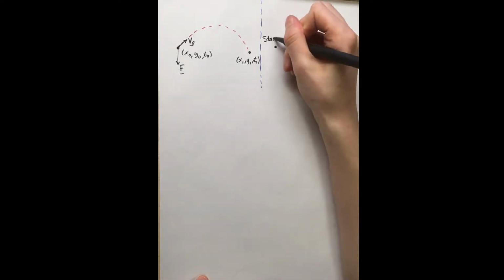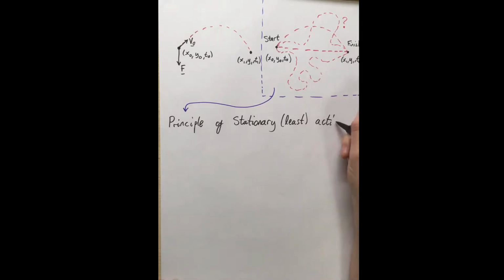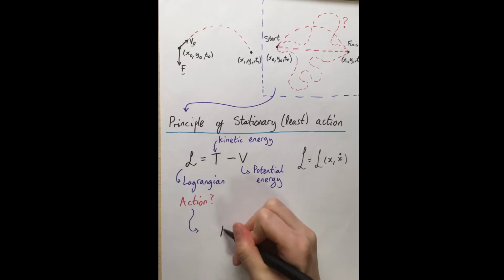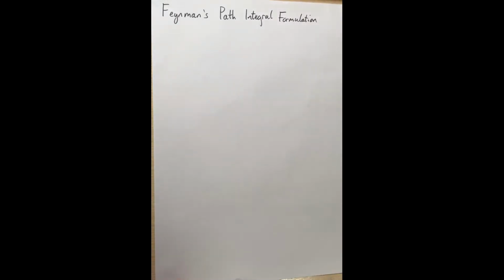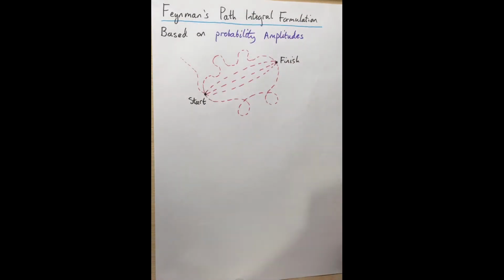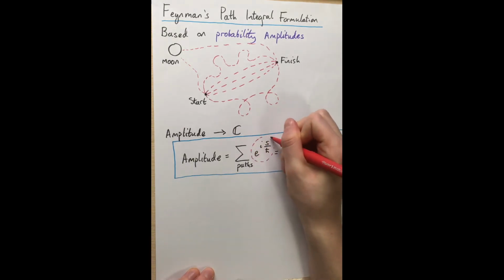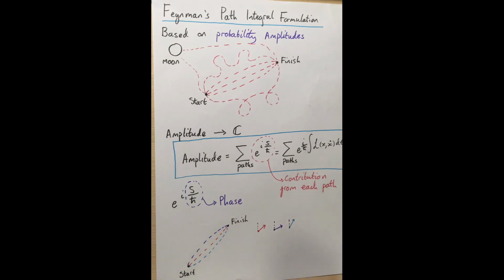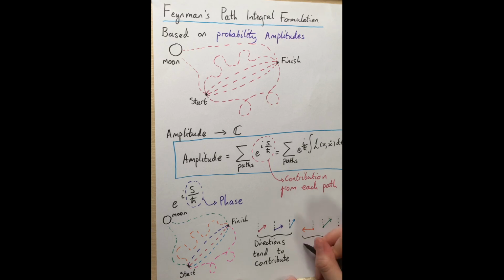Path Integral Formulation 2